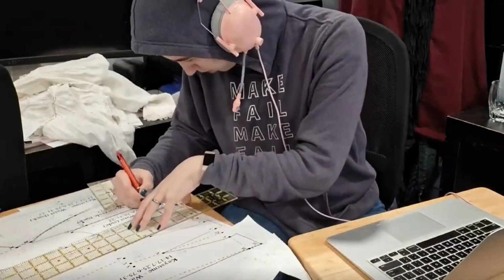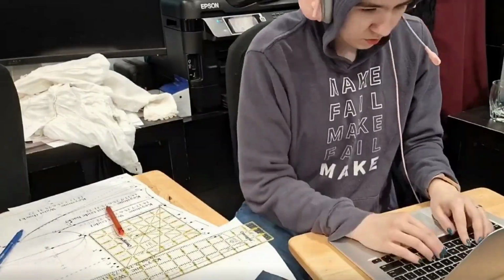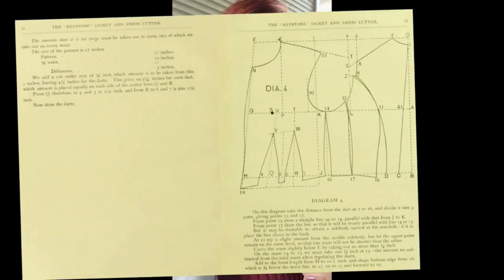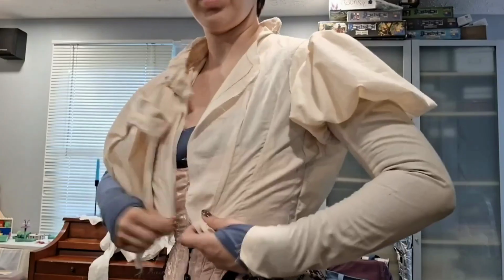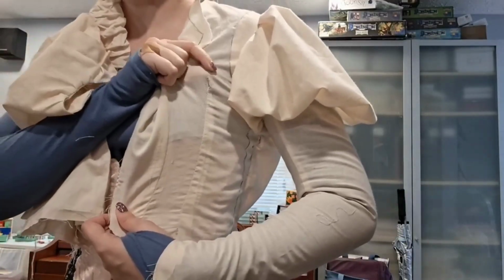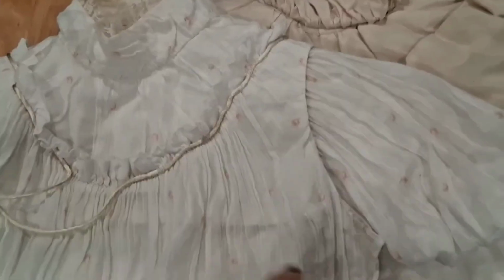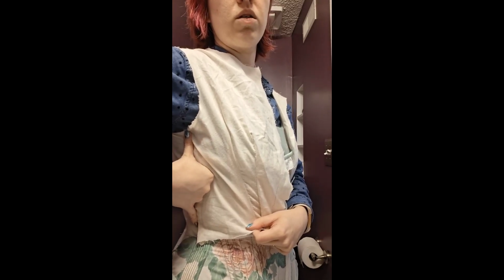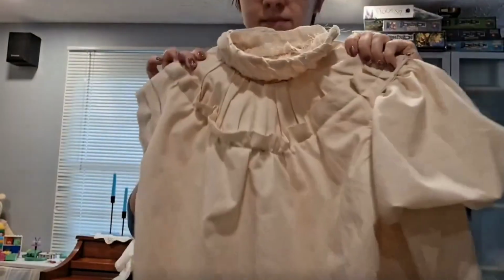Alice Dress - May Progress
This month, I’m diving back into the Alice Dress! With new fabric and lace in hand, as well as a newly modified hip pad and my beautiful new corset, I’m making the skirt and the bodice mockup!
Fabric store

Did you notice my nails? 💅

MUSIC
Ende.app -

Podcast Music Vol. 7 [Emotional Piano] by Sascha Ende

~~ Art for Joy, Art for Good ~~